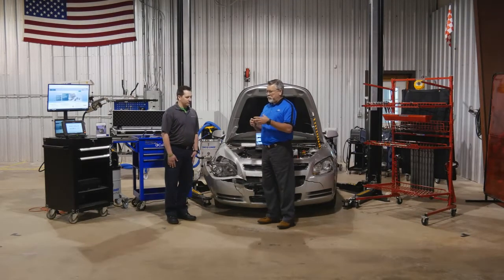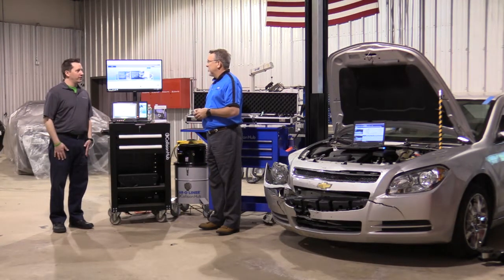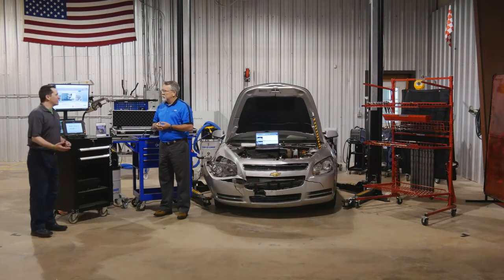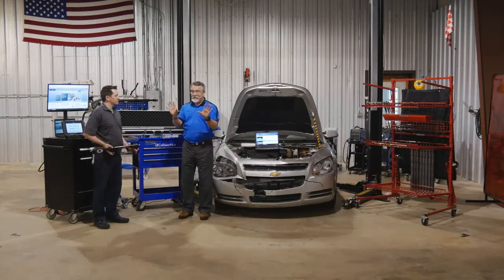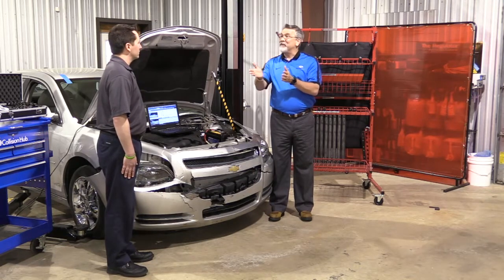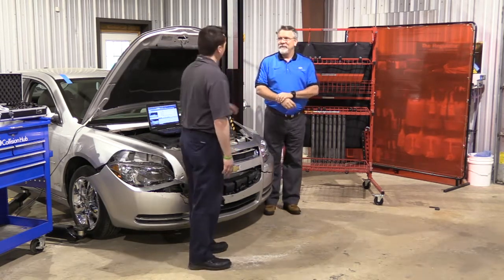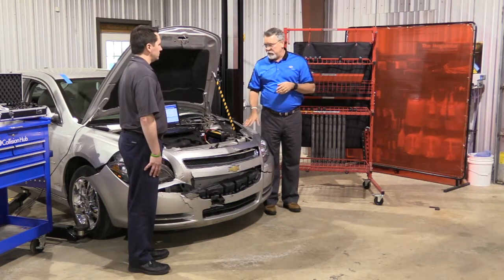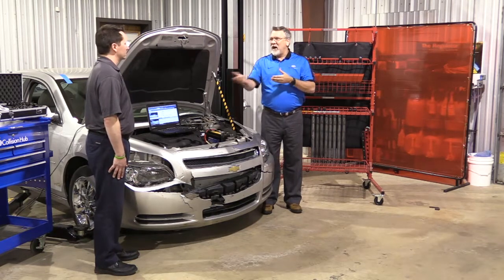Car-O-Liner - Blue Printing Live Show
Do you need blueprinting advice?